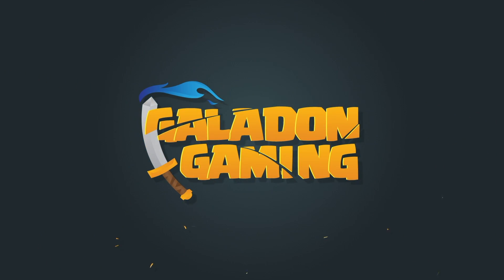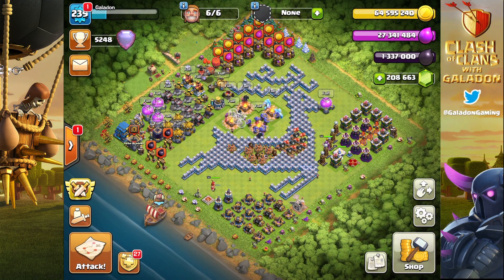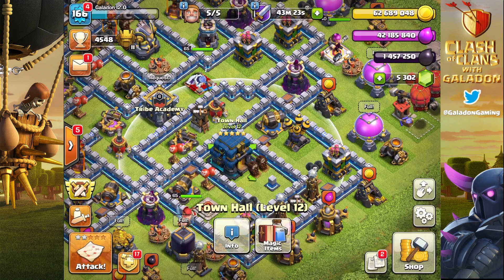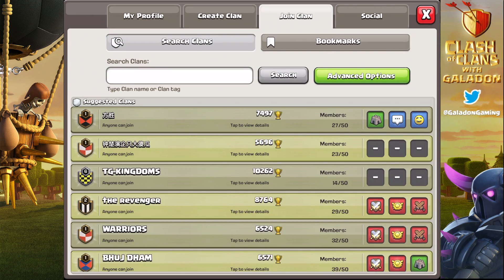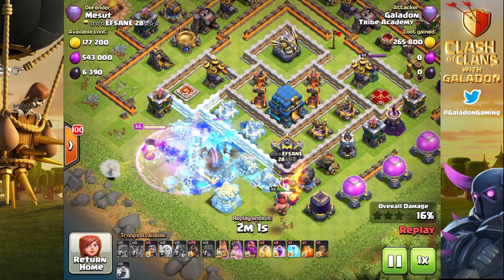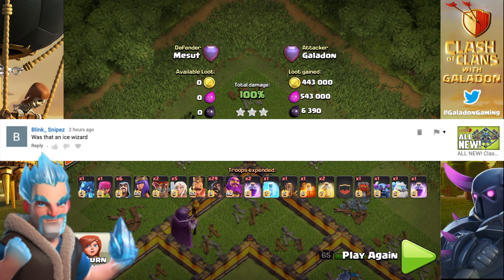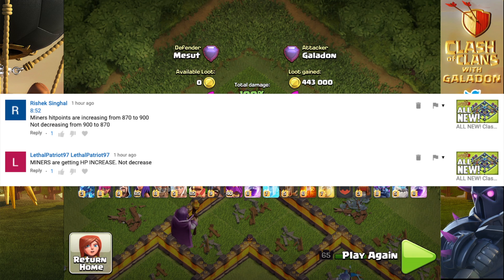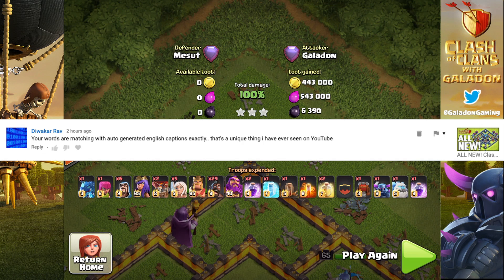Town Hall 13 Times THREE! Clash of Clans UPDATE FREE Gems!